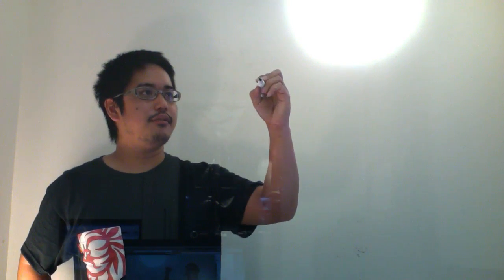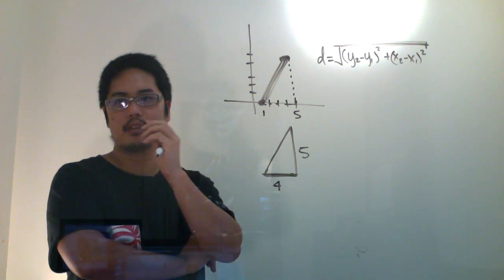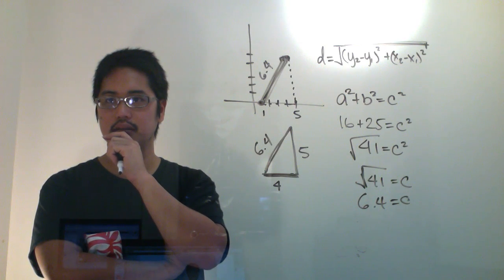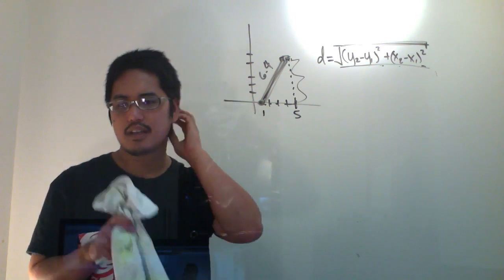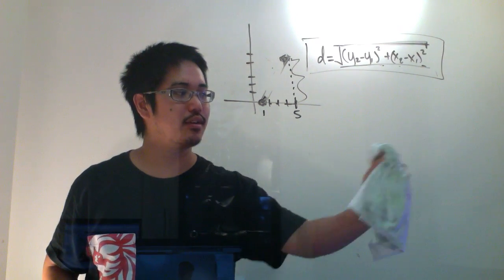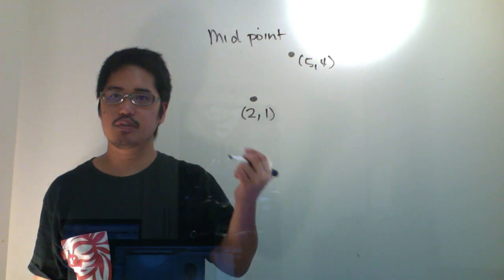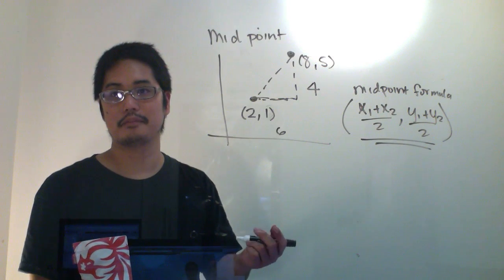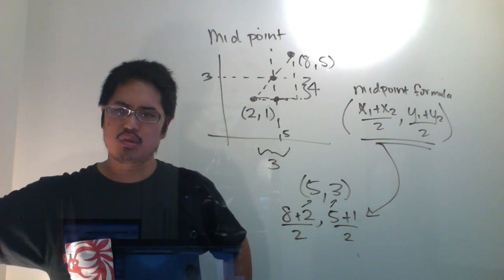SDG Algebra 1 Distance Equation and Midpoint Formula 20141212